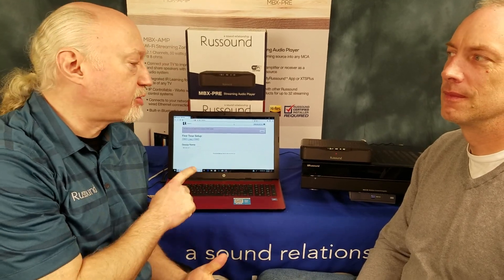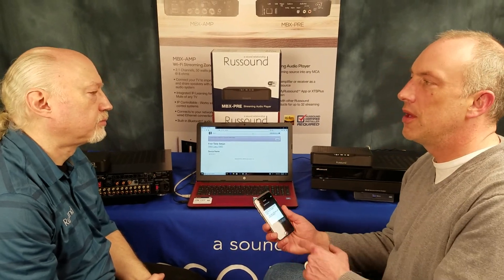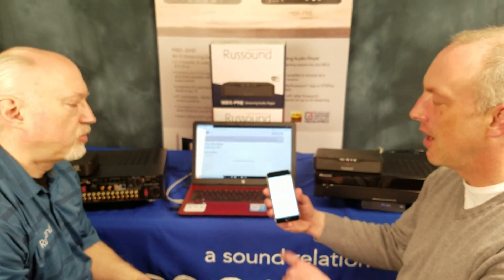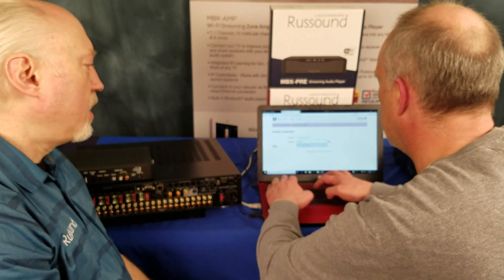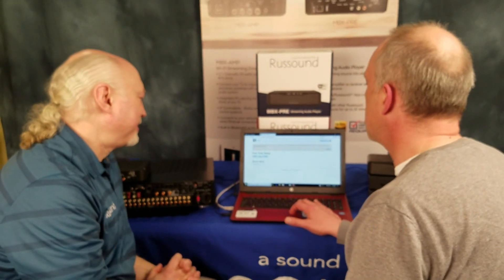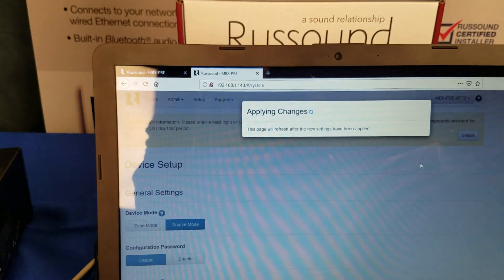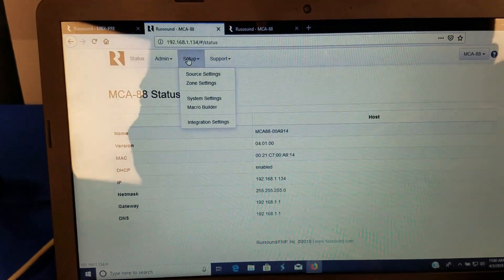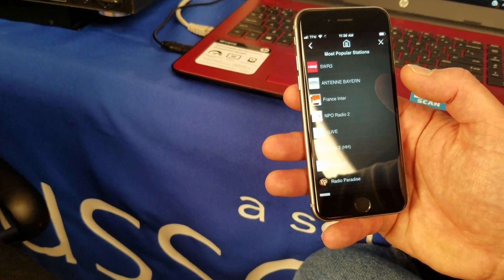Overview - Installing an MBX-PRE/MCA-Controller system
This 13-minute video walks you through the process of installing an MCA-Series controller system from Russound with an MBX-PRE as one of the audio sources.